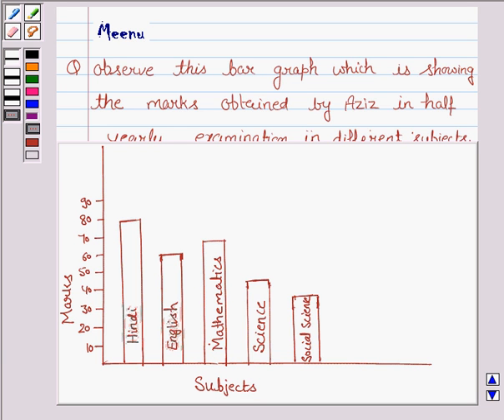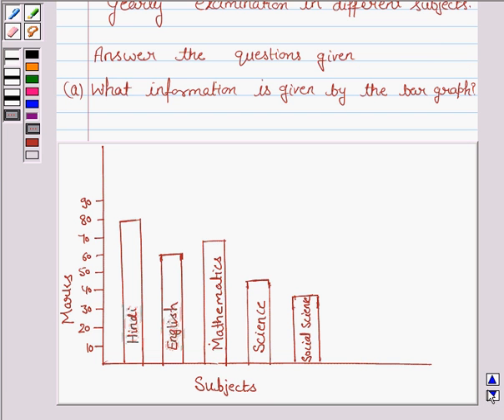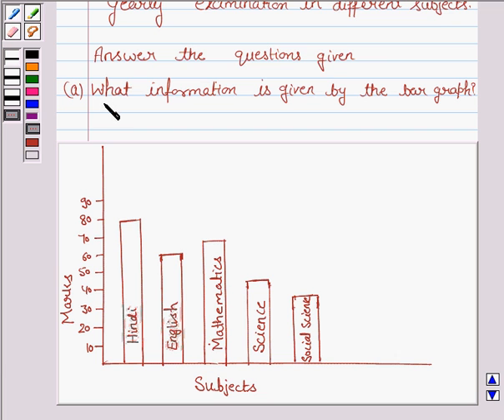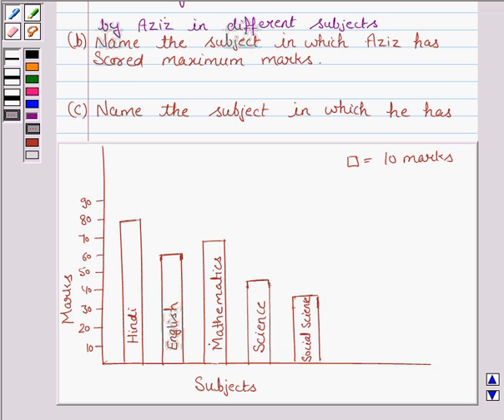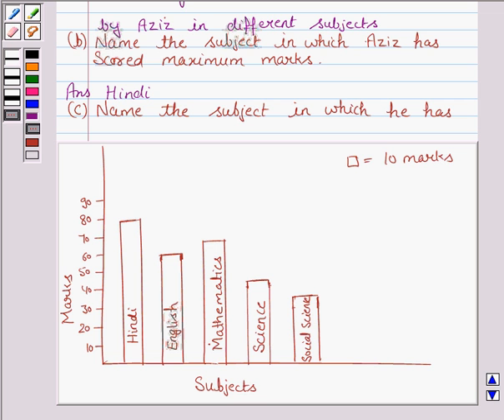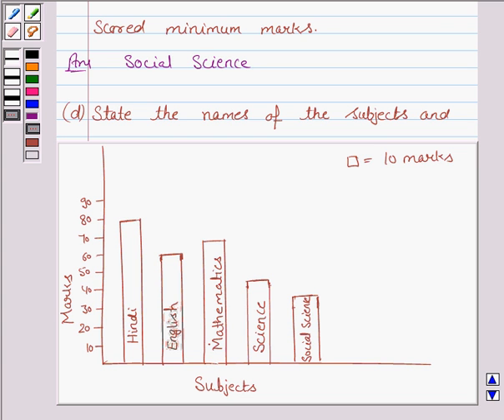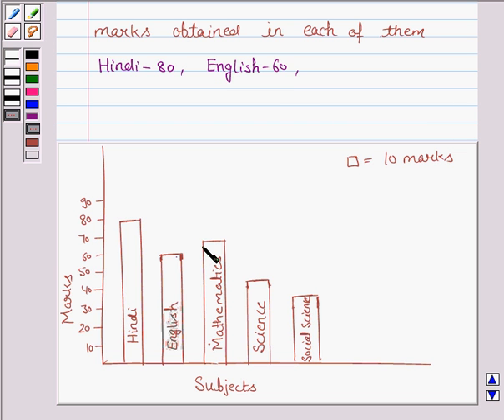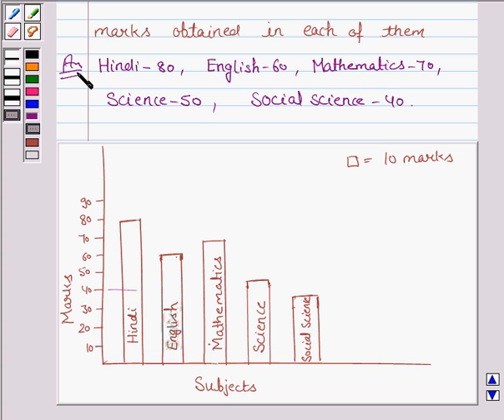Maths_VI_NCERT_9_9.3.3